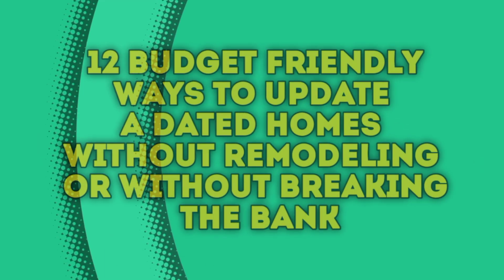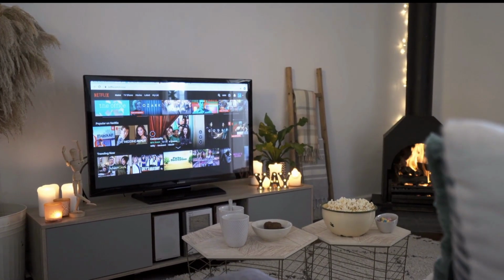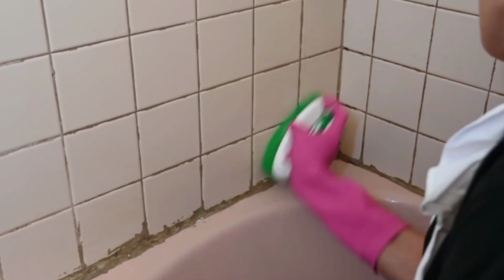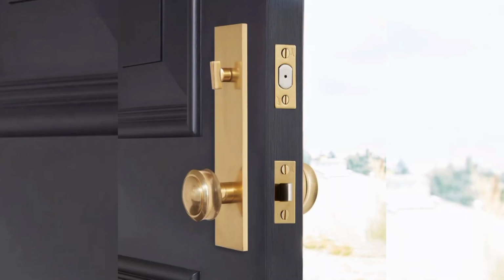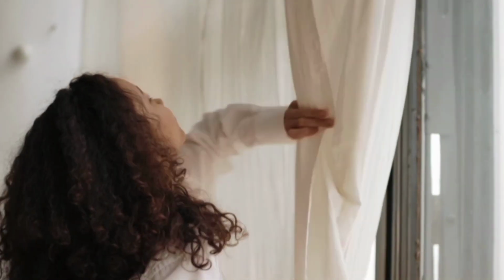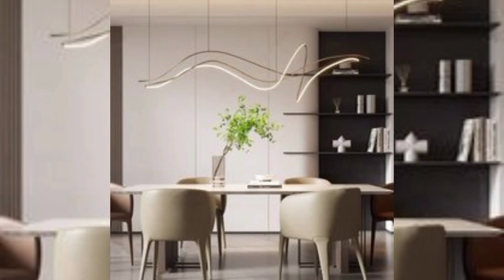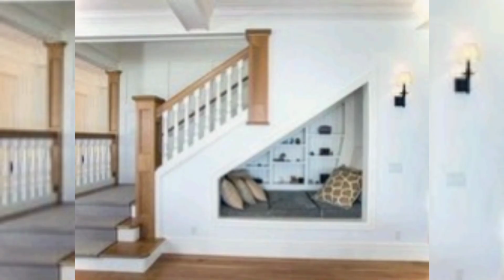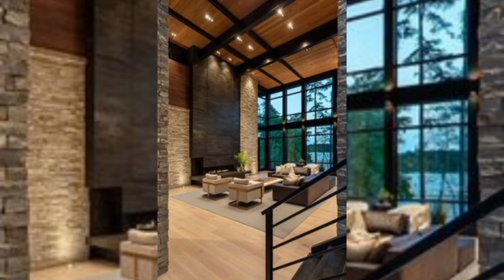🏡 HOW TO UPDATE YOUR DATED HOMES ON A BUDGET | 12 AFFORDABLE WAYS TO UPDATE A DATED HOMES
Discover the ultimate guide to budget-friendly home updates that will completely transform your dated space without the need for costly renovations. Uncover clever and creative tips to refresh your home's look and feel while keeping your wallet intact. Explore affordable DIY projects, ingenious decorating ideas, and practical tips to breathe new life into your living spaces. Don't break the bank to achieve a stunning home makeover – learn how to make the most of your budget and enjoy a revitalized living environment today!

Viewers search Quires:

Dated home makeover
Update a dated home
Dated home trends
Things that make your home look dated
Is your home dated
12 affordable ways to update a dated home
Dated home trends
Dated home makeover